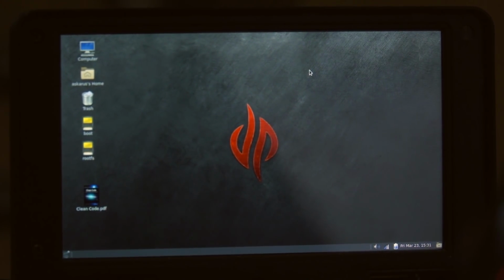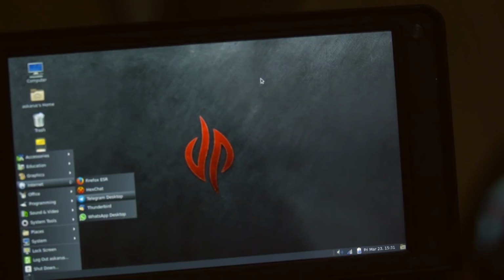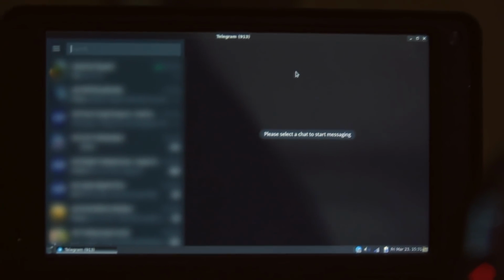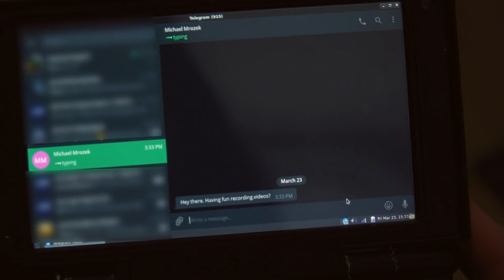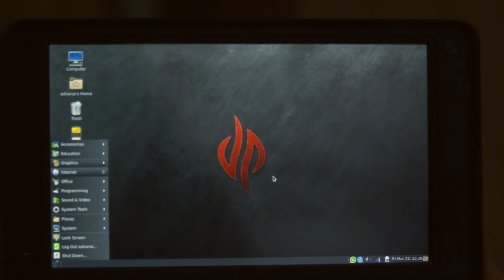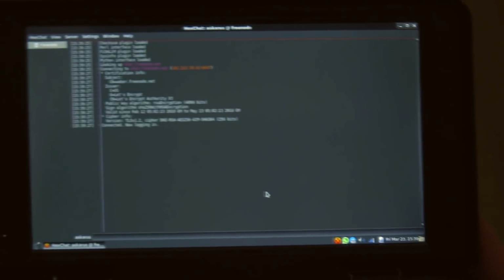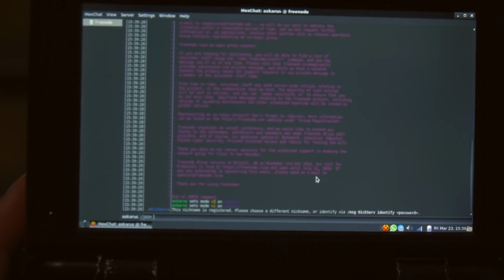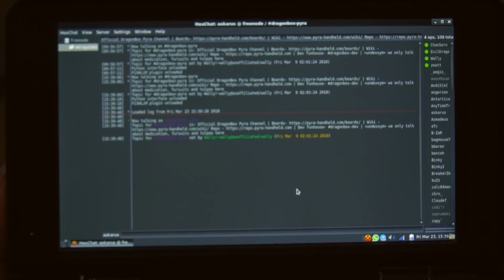Pyra Prototype Video - Askarus Edition 2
Askarus from the community is doing videos requested by other community members.

This is the second video, showing the some messaging (Telegram, WhatsApp, Hexchat) on the Pyra Prototype.

Keep in mind that this is an early prototype unit, so it's limited to 1GHz speed and has horribly slow Wifi (both already fixed in the upcoming revision).

The OS runs off the SD Card, so loading times should be slower than on the final unit.

Sorry for being out of focus sometimes - it's hard keeping the focus with a DSLR on such a small screen :)